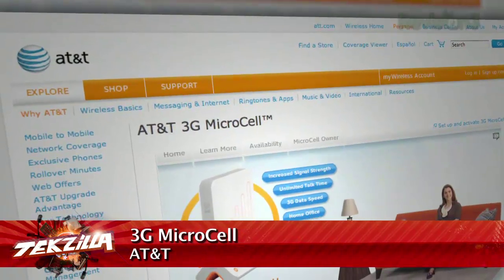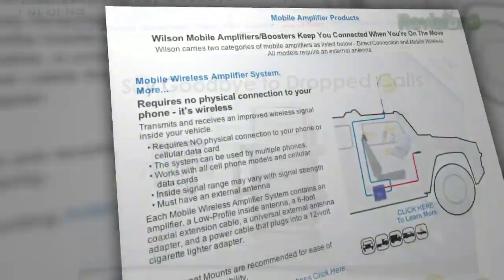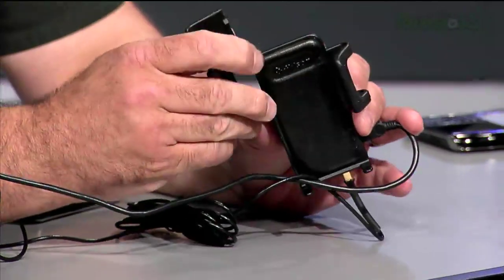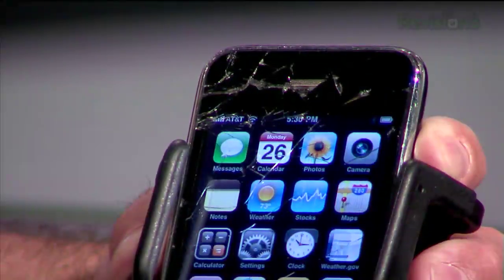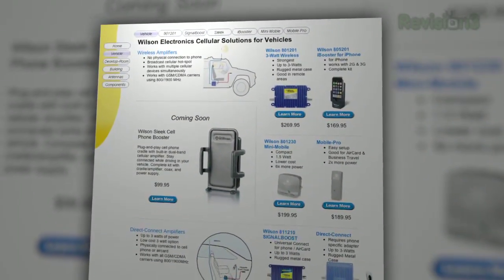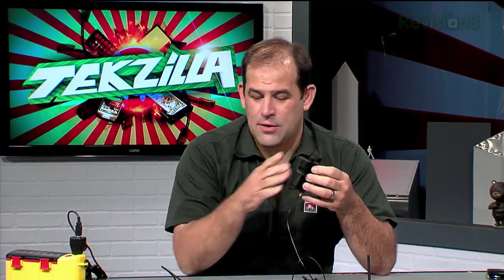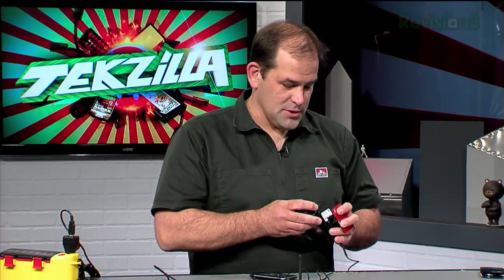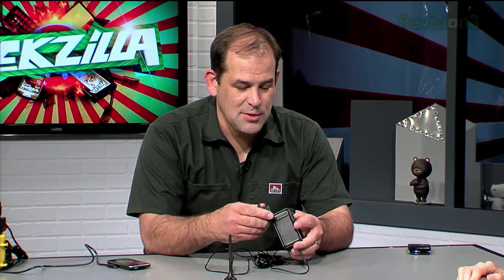Cell Phone Booster Test: Wilson Electronics Sleek - ...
Wilson Electronics clames the $99 Sleek can improve cell phone reception for GSM and CDMA... does it work? We've got the review!